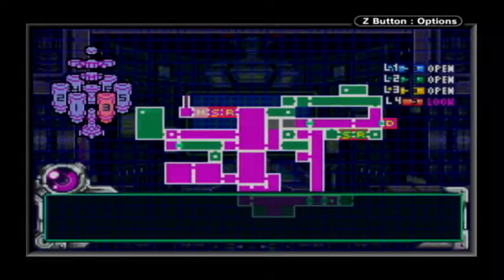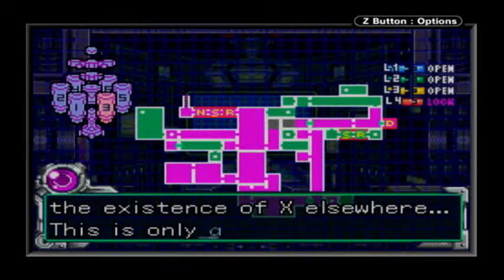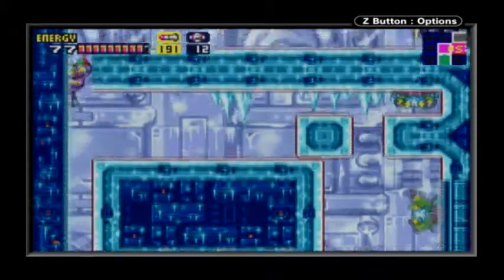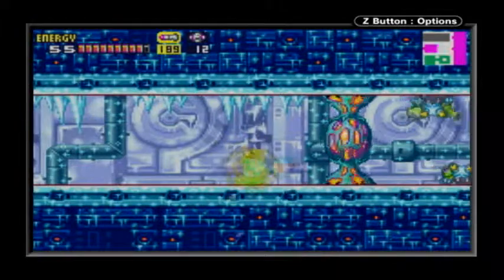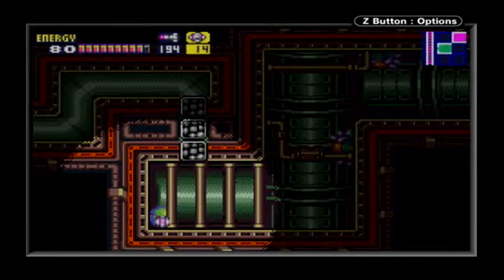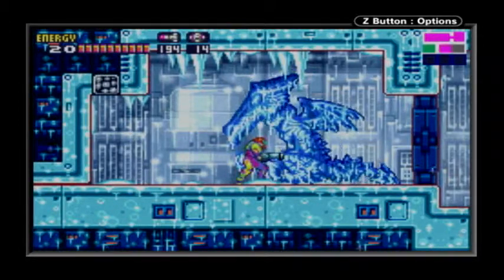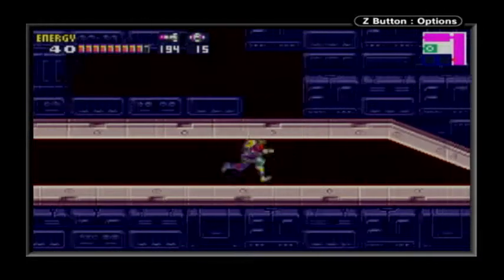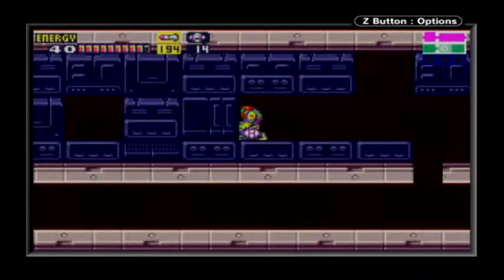Let's Play Metroid Fusion Episode 6: Main Deck Data Room is Uncharted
We go to the Habitation Deck and save some animals, then head to Sector 5 for Power Bombs.